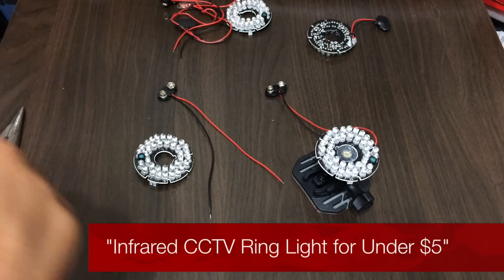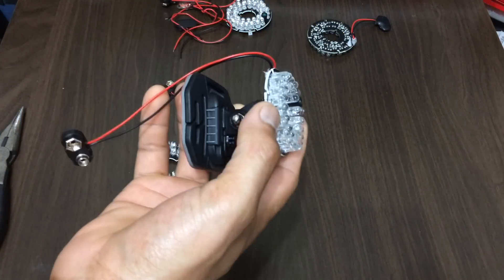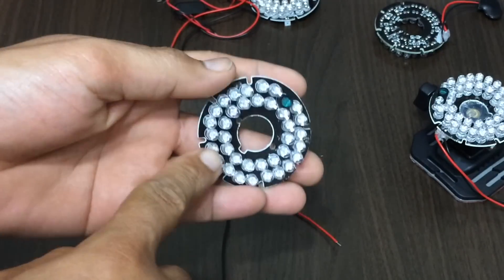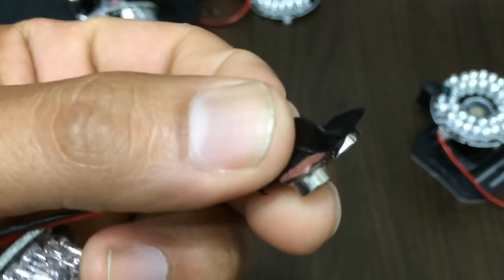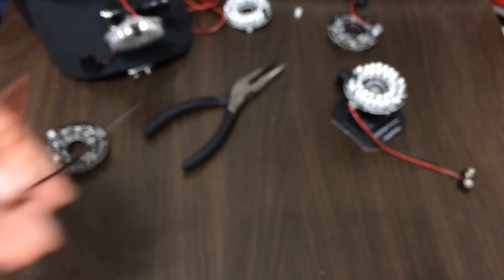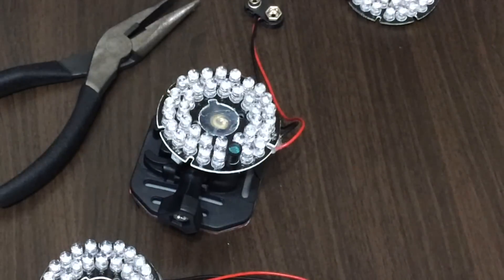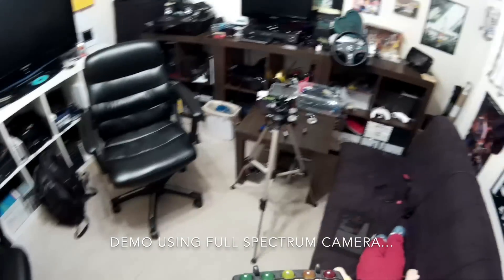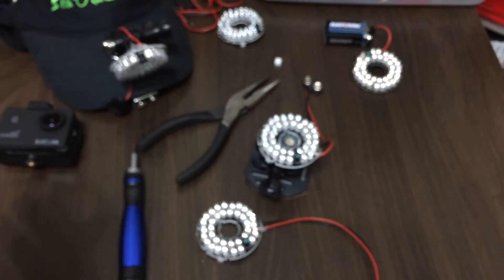PairUnormal Guys: [DIY] -Infrared CCTV Ring Light For Under $5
Even cheaper if you buy from china. Powers from 9v or 12v. Also has a dusk/dawn light sensor. Just remove the battery before storage as it'll stay on in the dark.